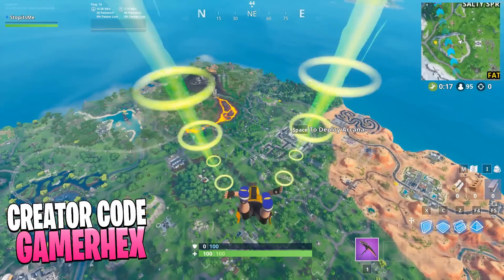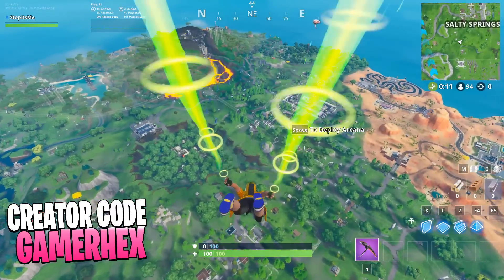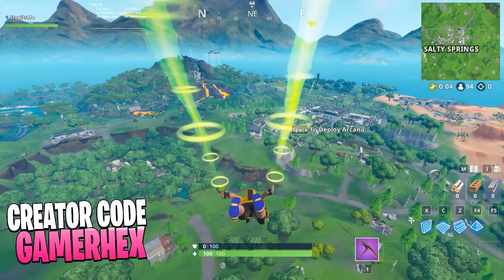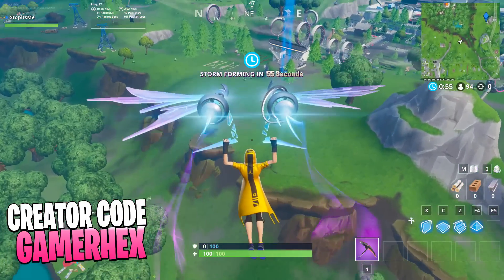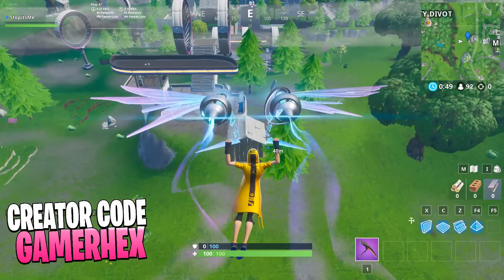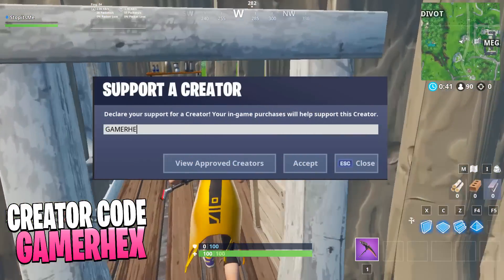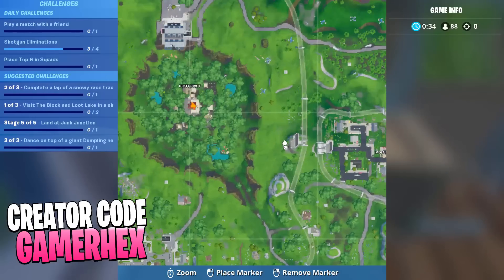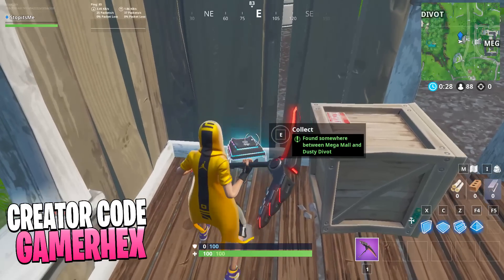Fortbyte #18 - Found somewhere between Mega Mall and Dusty Divot Fortnite Location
CREDITS :
FNBR.CO website helps alot if you want to make good thumbnails .

فورتنايت مكان الفورتبايت رقم 18 - العثور عليه في مكان بين المركز التجاري الضخم وحفر الغبار